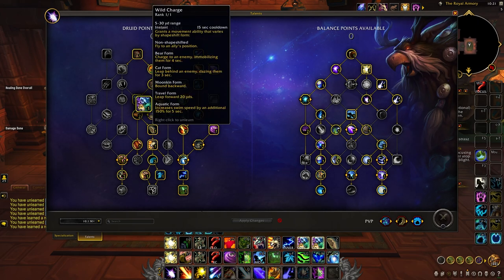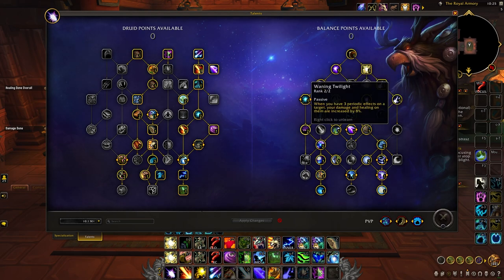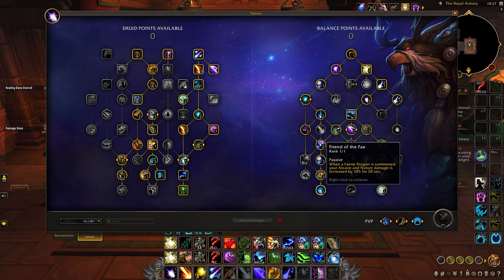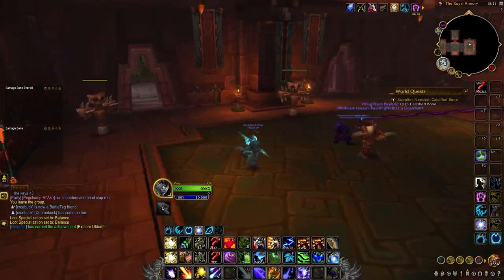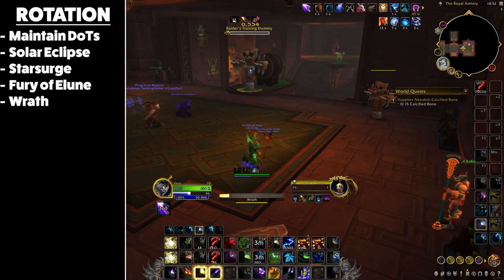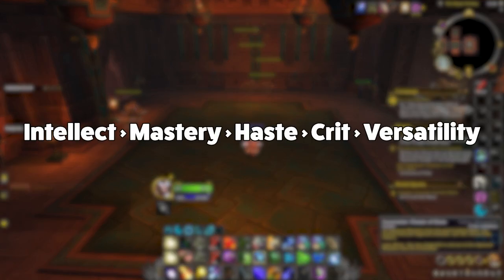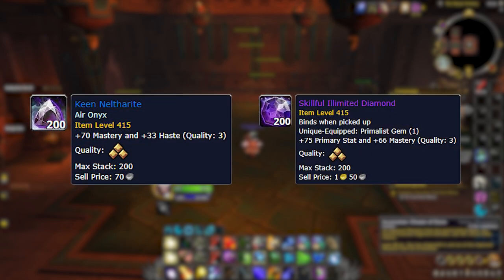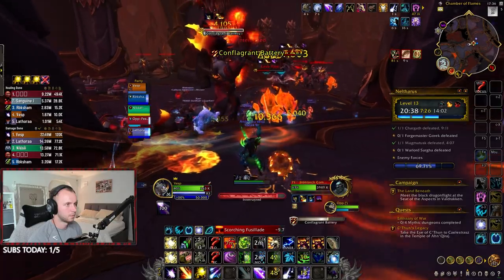10.1 BALANCE DRUID BEGINNER PVE GUIDE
Talents: BYGAjgO5l4zUDkYE8W5/Dtff2BAAAAAAAAAAAAAAAAAAAFASSEhkEgkEJRKQLRSSSUSCJHIEaJlIERDgCNAA
Here is my ultimate Moonkin Guide for 10.1 Dragonflight! I'd definitely recommend giving this spec a try if you haven't already!!

Intro: 0:00
Talents: 0:24
Tier Set Bonus: 3:55
Rotation: 4:23
Stats & Consumables: 6:50
Macros (Link in Description): 8:10
Overall Thoughts: 8:36